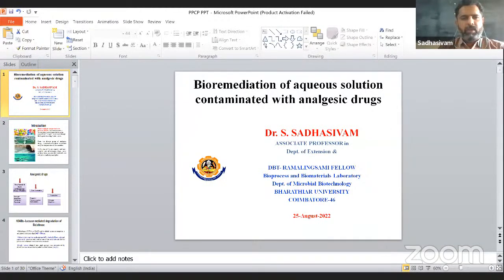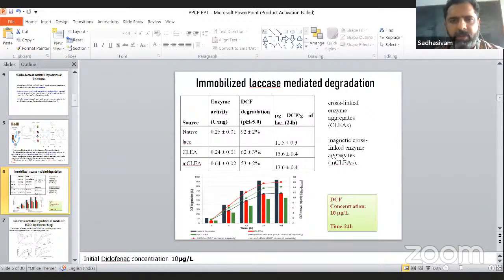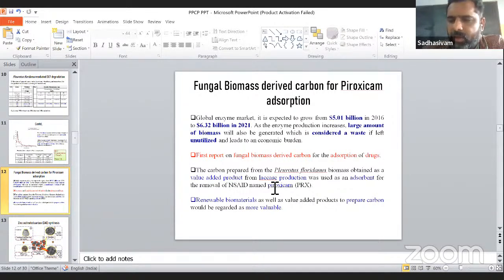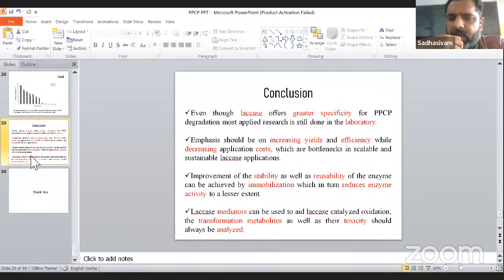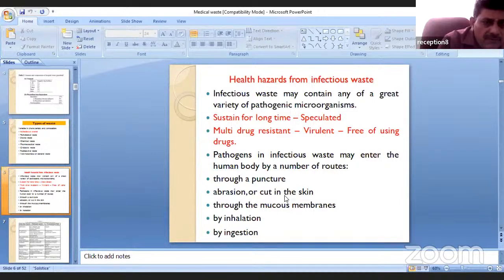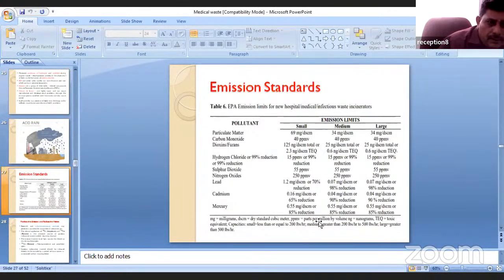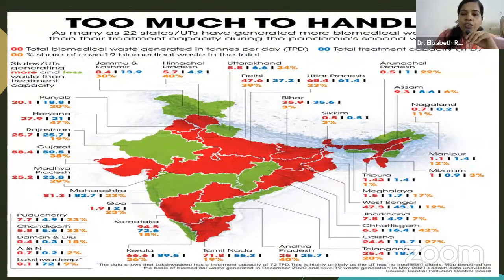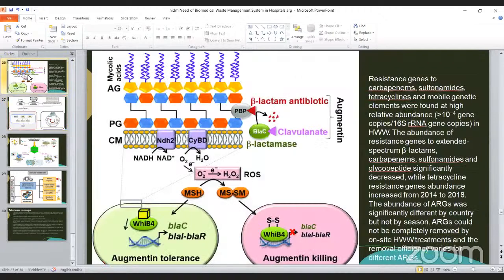3 day OTP on Community Based Disaster Risk Reduction for Biomedical Waste Management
National Institute of Disaster Management (NIDM), Ministry of Home Affairs, Govt of India, is organising a  3 days online training programme on "Community Based Disaster Risk Reduction for Biomedical Waste Management." Date : 23-24 August , 2022 ; Time: 11:00 am - 01:00 pm